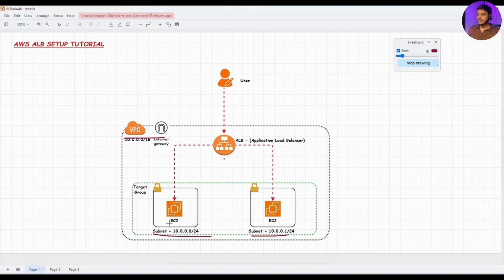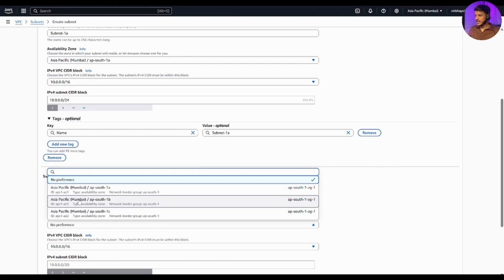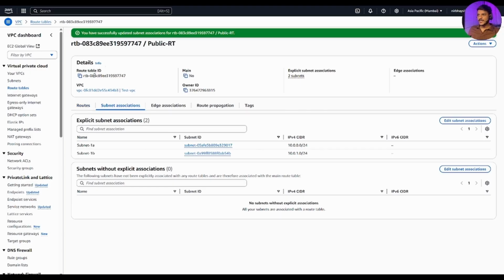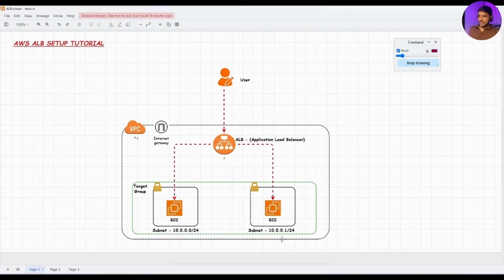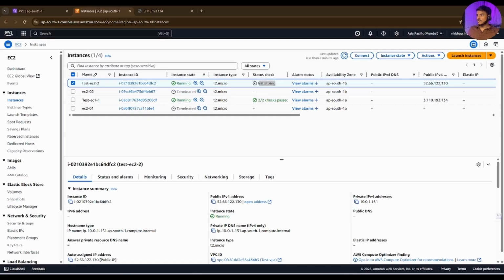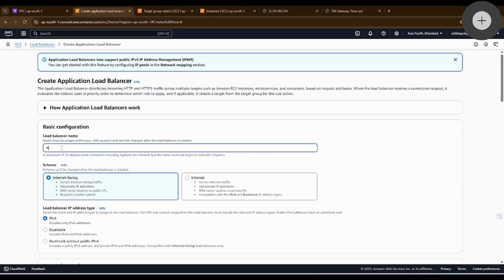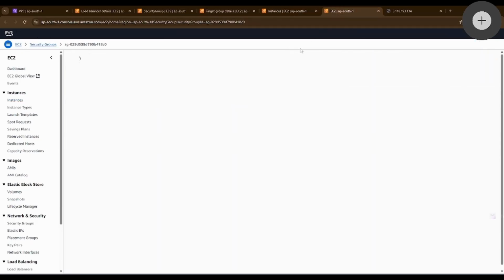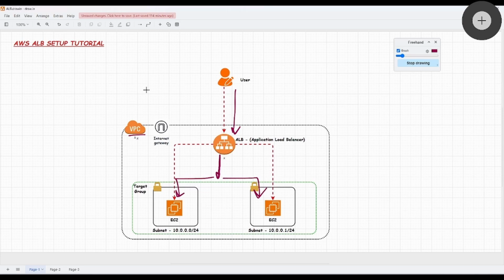AWS ALB Tutorial for Beginners | Step-by-Step Application Load Balancer Setup on AWS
Learn how to configure AWS Application Load Balancer (ALB) from scratch in this hands-on, step-by-step tutorial. Understand ALB listeners, target groups, HTTP to HTTPS redirection, health checks, and more. Perfect for beginners and aspiring AWS DevOps engineers!

Chapters:
0:00 – Introduction
A quick introduction to Application Load Balancers (ALBs), their role in ensuring scalability, and maintaining high availability in your architecture.

01:40 – Creating and Configuring the VPC
Walkthrough of setting up a new VPC, including defining the CIDR block and initial configuration.

01:18 – Public Subnet Configuration
Creating a public subnet that will host our EC2 instances and configuring it accordingly.

02:30 – Internet Gateway Setup
Steps to create an Internet Gateway and attach it to the VPC to allow internet access.

03:00 – Route Table Setup
Creating a Route Table, defining routes, and associating it with the public subnet to enable outbound traffic.

04:18 – Launching EC2 Instances
Launching EC2 instances by:

Choosing a suitable AMI

Placing instances inside the public subnet

Setting up Security Groups for proper access control

06:40 – Configuring the Target Group
Registering both EC2 instances to a target group and tuning health check settings to ensure optimal routing.

08:05 – Creating the Application Load Balancer (ALB)
From the EC2 dashboard, creating an ALB, specifying listeners, and configuring its core settings.

09:50 – Listener Rules and Target Group Association
Defining listener rules to forward traffic to the correct target group, setting default actions, and rule priorities.

10:00 – ALB Testing
Testing the ALB by accessing its public DNS name, verifying load distribution across the EC2 instances.

10:05 – Best Practices and Optimization Tips
Sharing key tips on:

Securing your setup

Managing costs efficiently

11:45 – Recap and Conclusion
Wrapping up with a summary of all the steps covered in this tutorial.